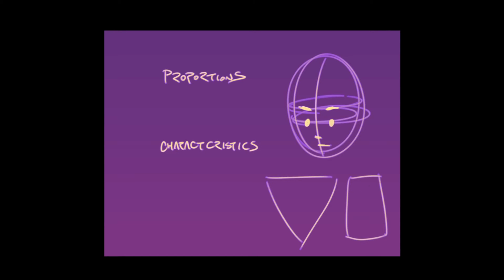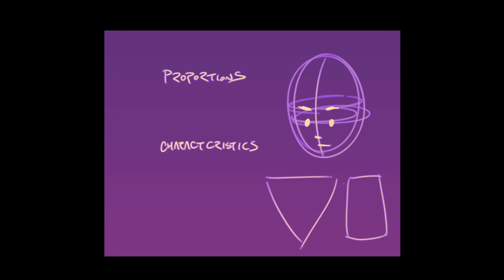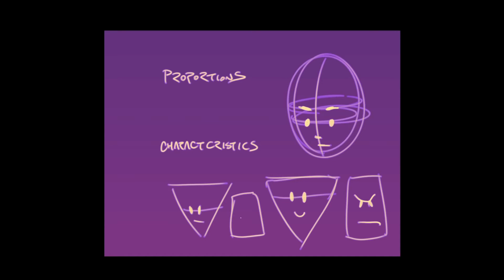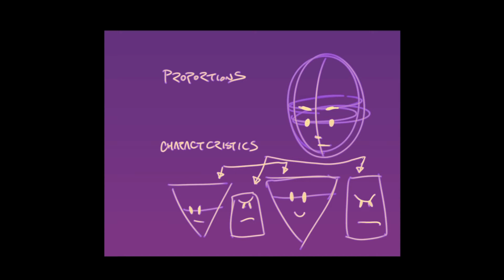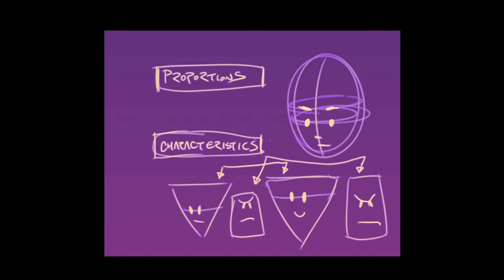Creating Kei Episode 13 - Creating Consistent Characters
In this episode of Creating Kei, I show you my tips for creating and maintaining consistent characters.